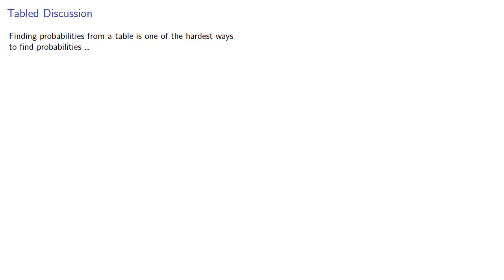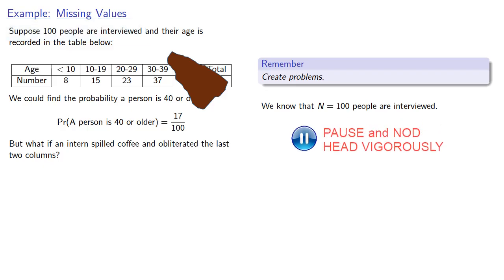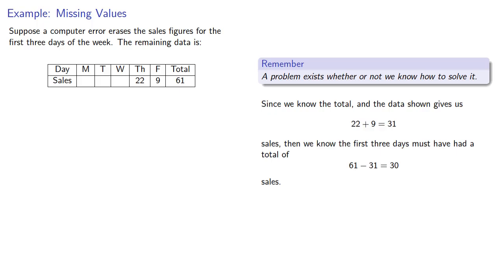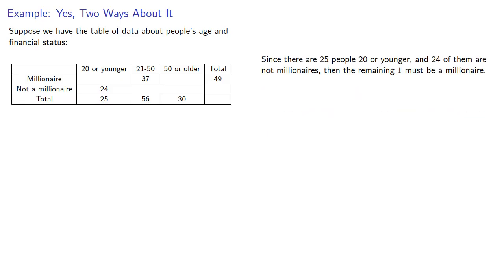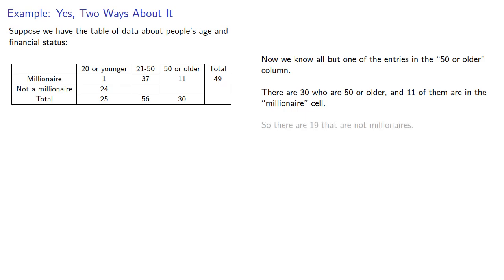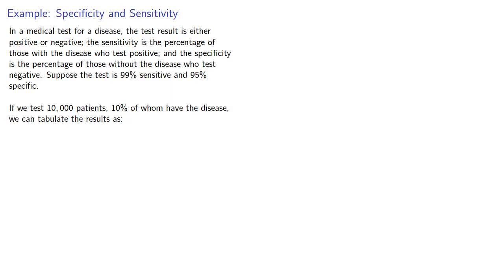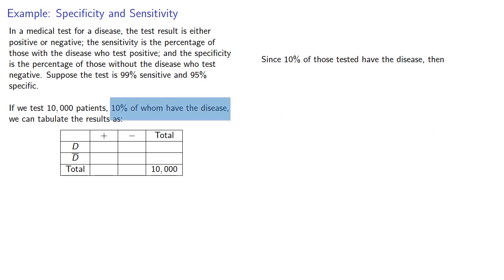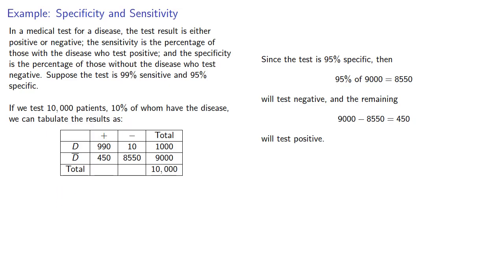Six Minute Math: Completing Tables